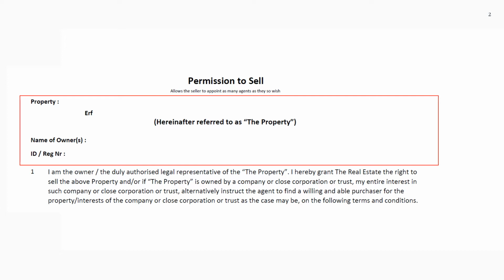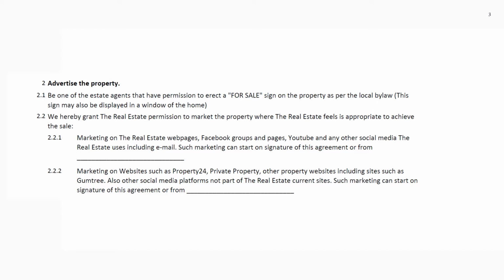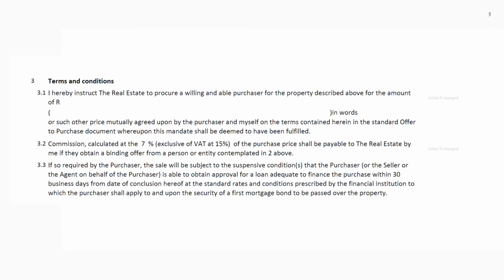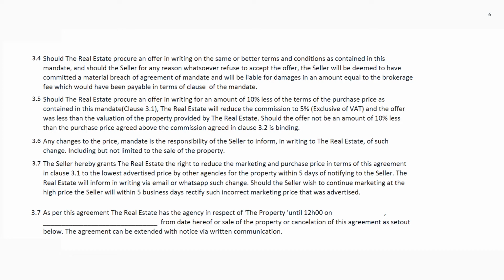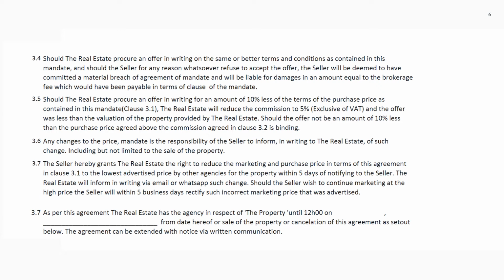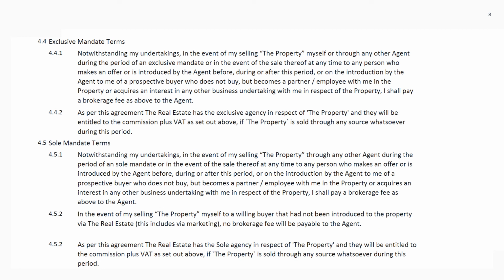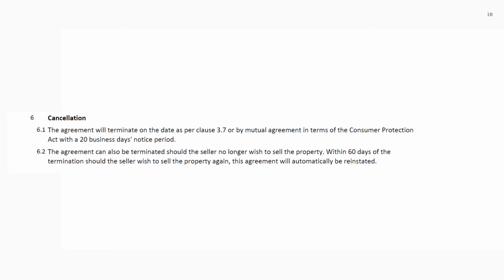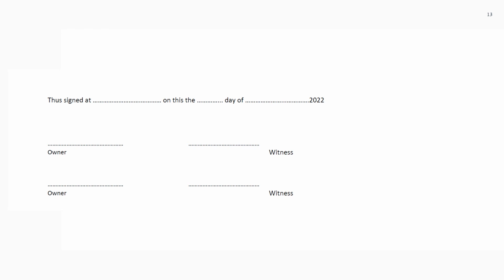Permission to sell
Explanation of a Permission to Sell or Mandate to Sell document.
Presented by:
Kevin Poulter hereby warrants the validity of his/her/its Fidelity Fund certificate as at date of signature of this Agreement.
Kevin Poulter is a registered Candidate Property Practitioner
Registered with the Property Practitioners Regulatory Authority